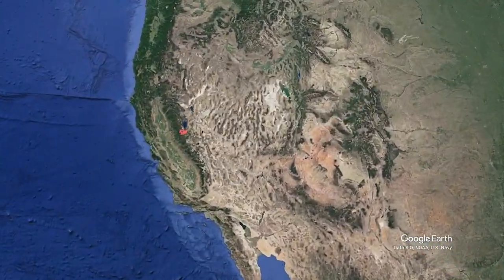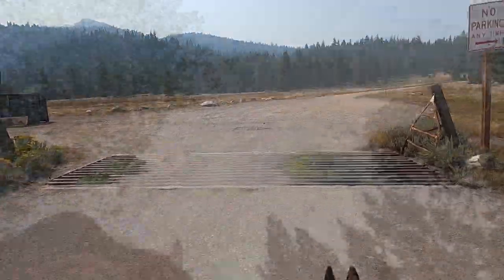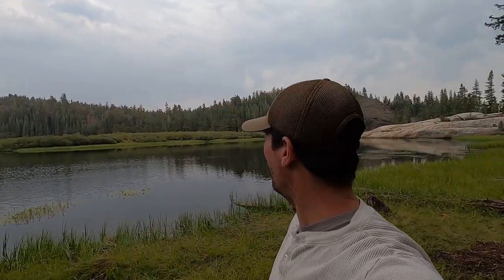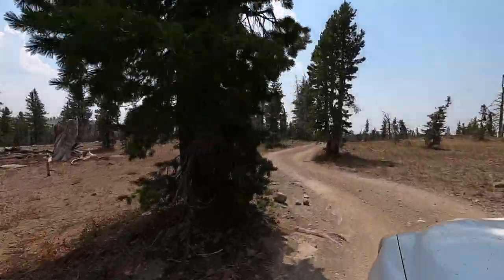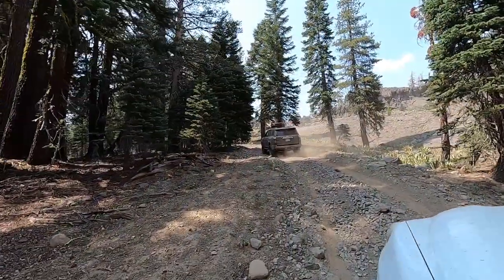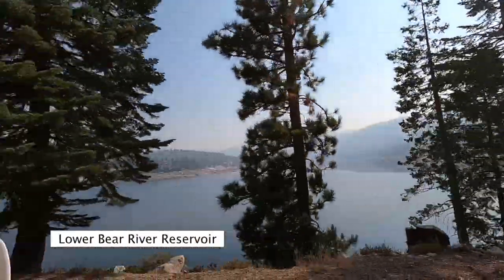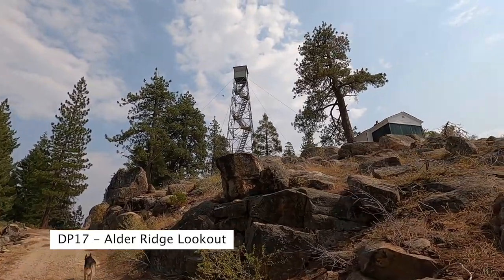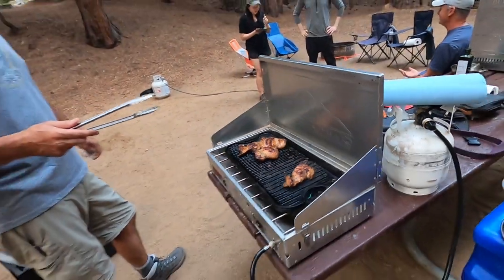Overlanding the High Sierra - The El Dorado BDT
The El Dorado BDT represents the 7th edition of the California Backcountry Discovery Trail.  A 30 minute drive from South Lake Tahoe, the 184 mile long El Dorado BDT combines a series of moderately technical jeep tracks, excquisite views of the High Sierra, and a plethora of opportunities for lakeside camping.  This may just be our favorite BDT yet!

Route Guide & GPX Files
To get the complete route guide, Google Maps, and GPX files, head on over